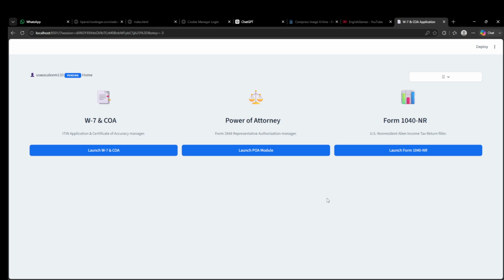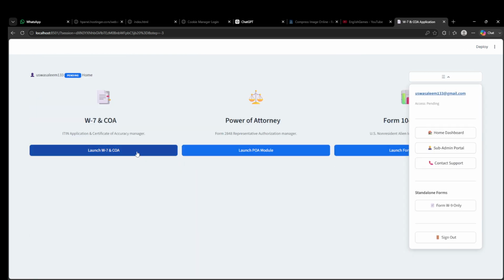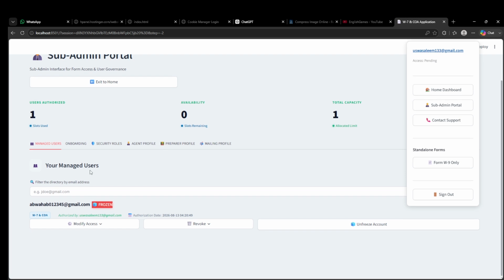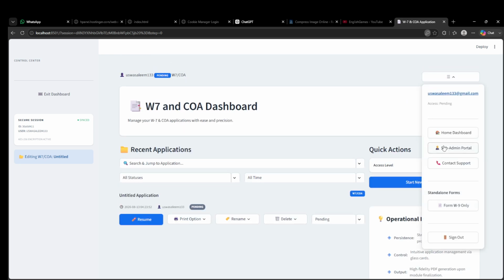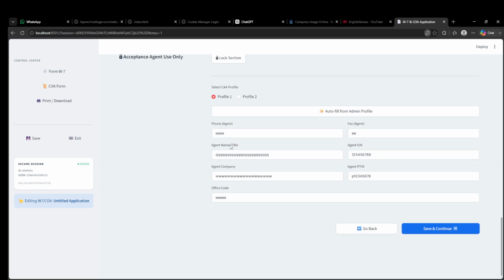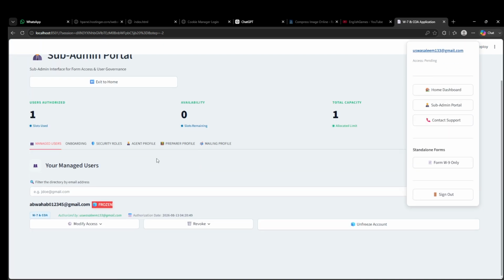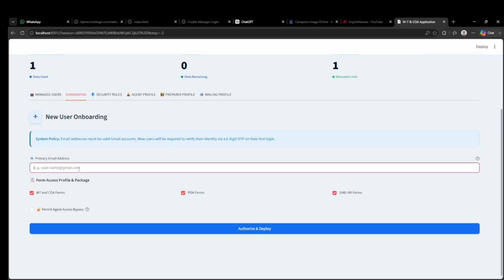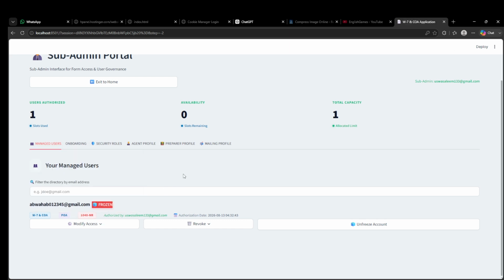How to Use ITINForms for CAA Agents | W-7 & COA Generation Made Easy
Are you a Certifying Acceptance Agent (CAA) looking for a simple way to manage your ITIN application workflow? In this video, we’ll walk through how to use ITINForms for CAA agents and explore the features designed to make W-7 and COA management easier.

🚀 What You’ll Learn:

Unlimited W-7 & COA generation
Automatic software updates
Free customer support
Automatic logic for CAA agents
Full control over team members
Easy-to-use interface for non-technical team members
Simplified ITIN workflow and team management

Whether you're a new CAA agent or already managing a team, this tutorial will show you how ITINForms can help streamline your workflow and save time.